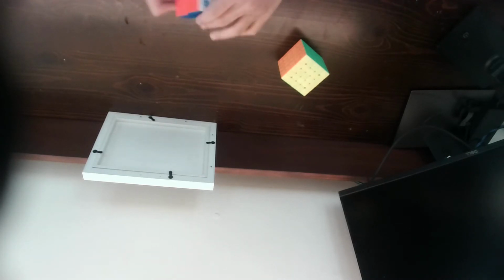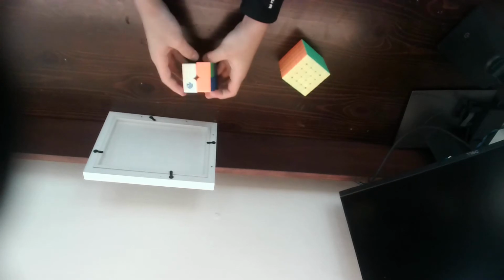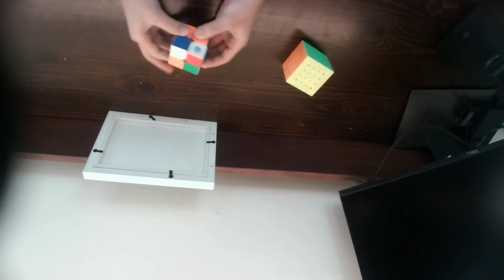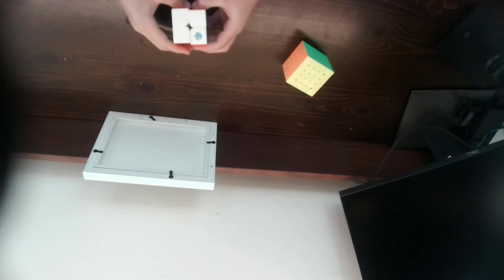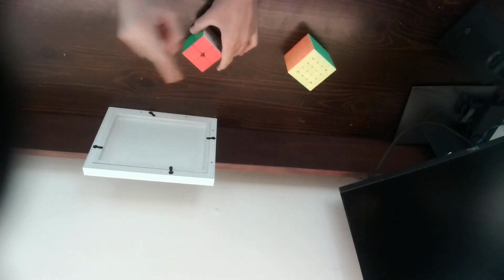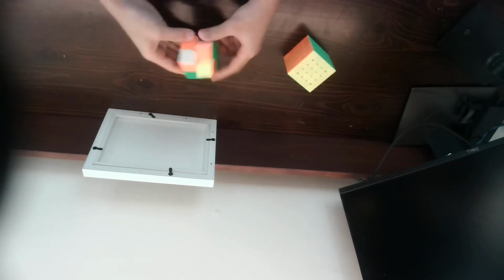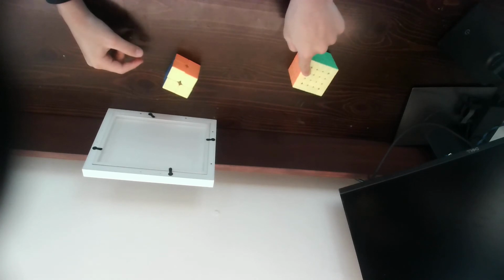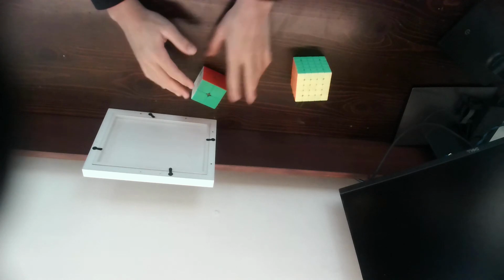2x2 Intermediate Method